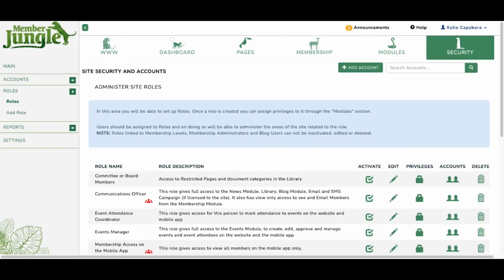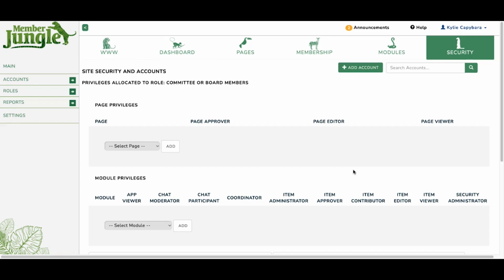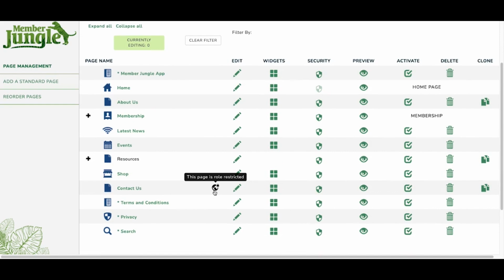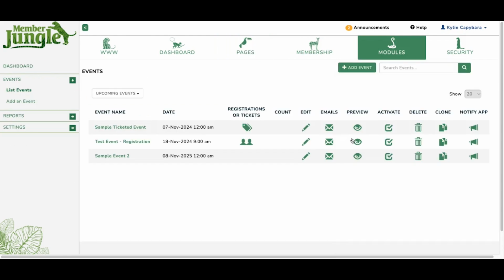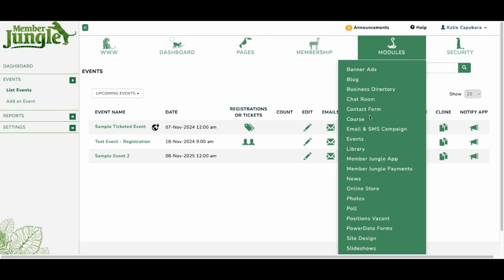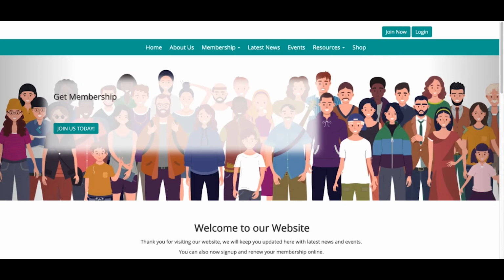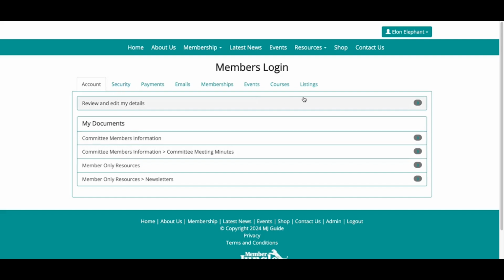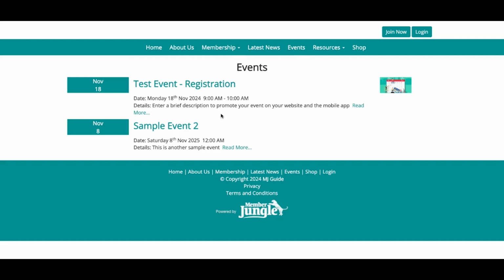Committee or Board Members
Find out how to give your Committee or Board Members the access they need in your Member Jungle system.